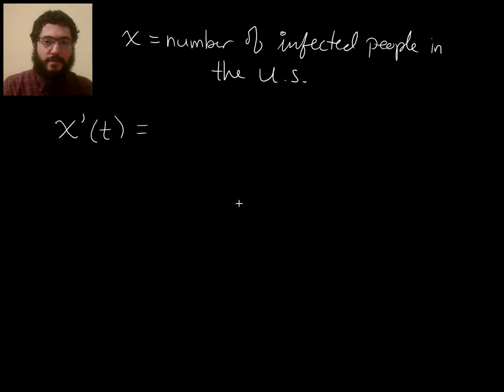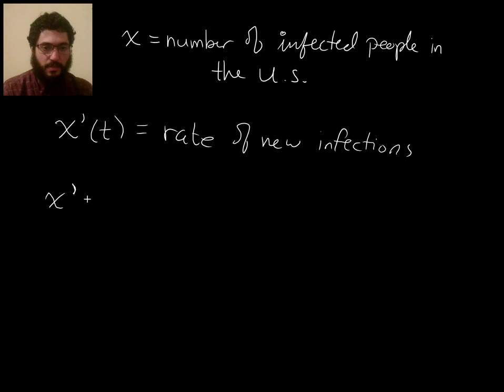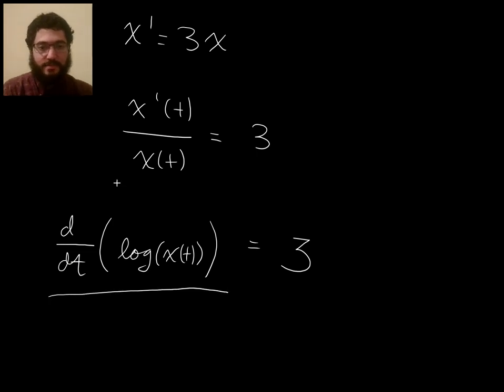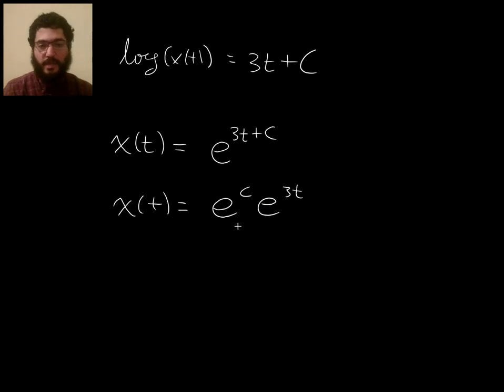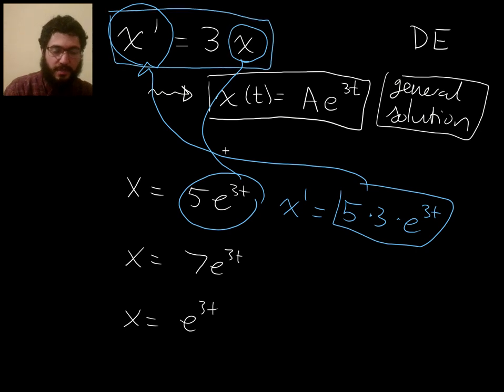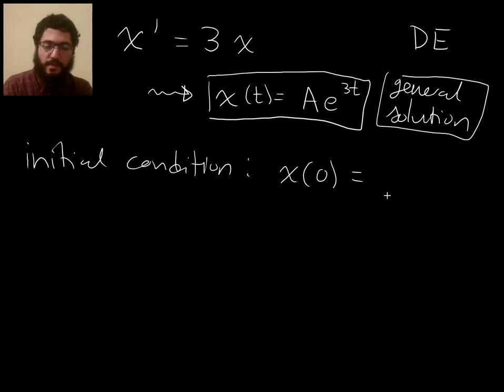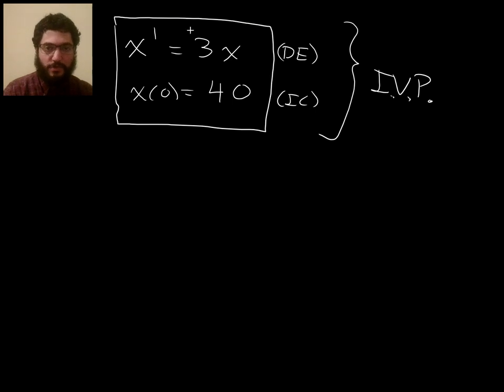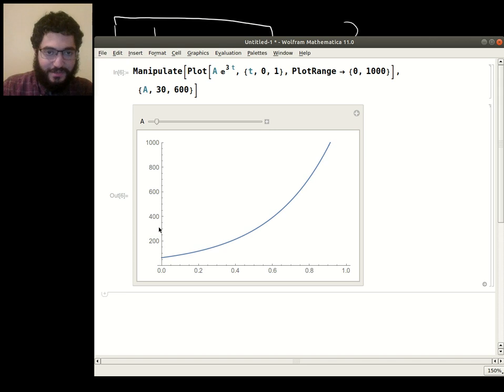4B L01P4 General Solutions